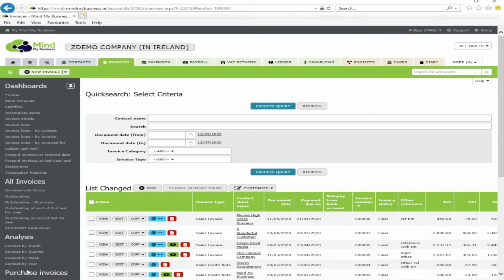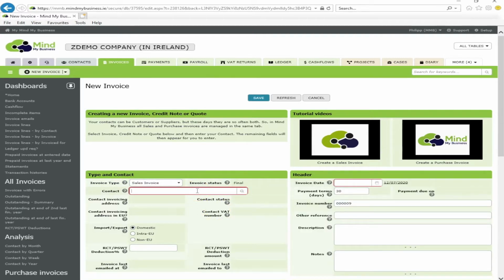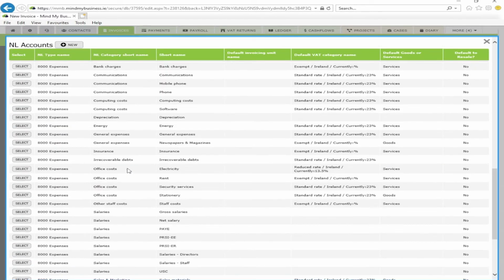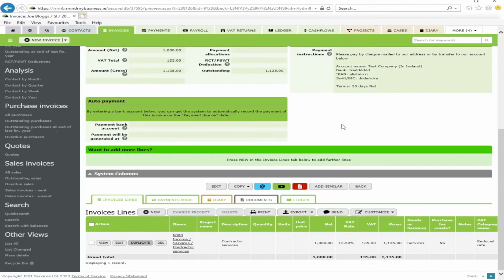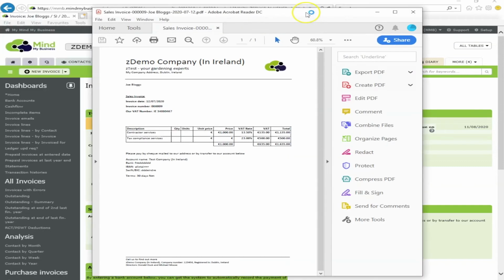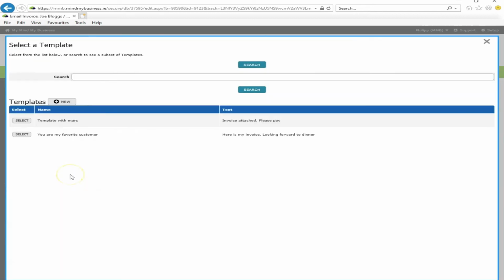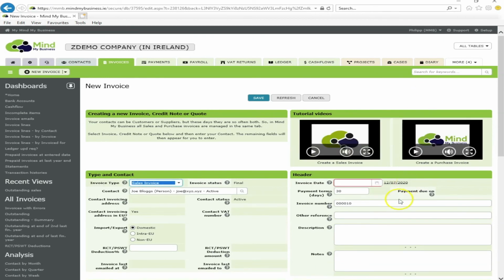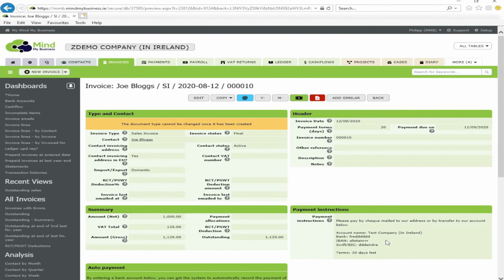MMB Invoicing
This video shows you how to add and manage Invoices in Mind My Business online bookkeeping software